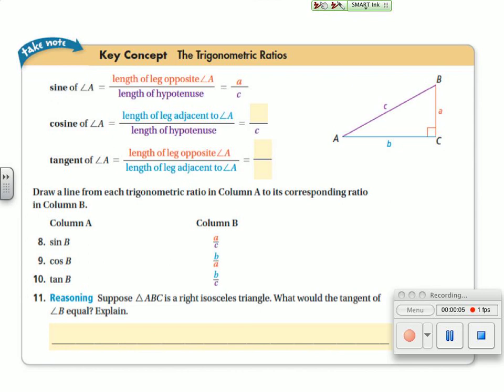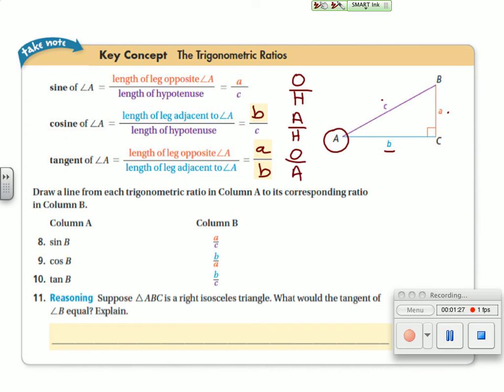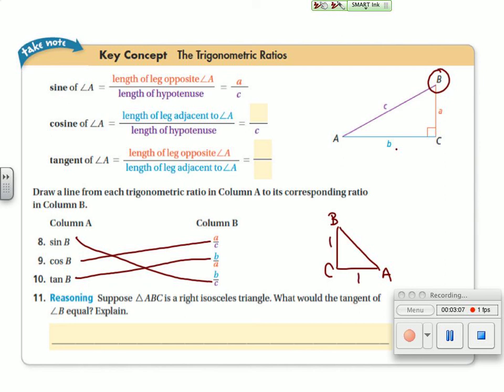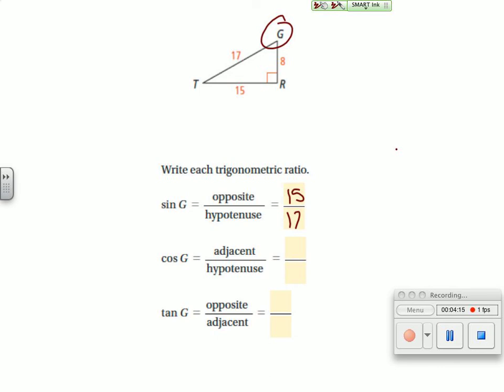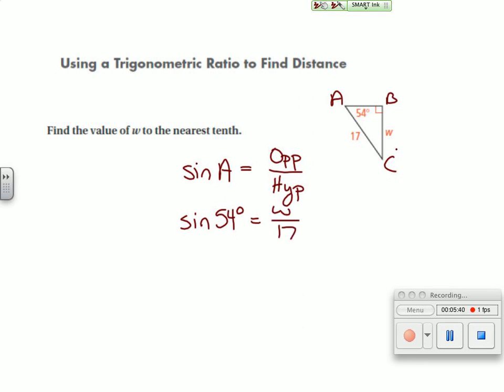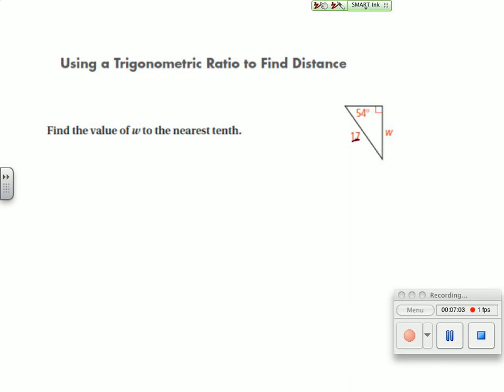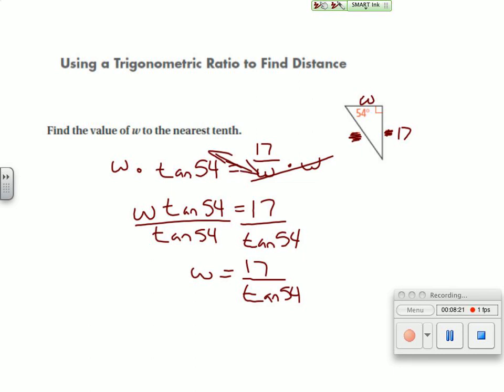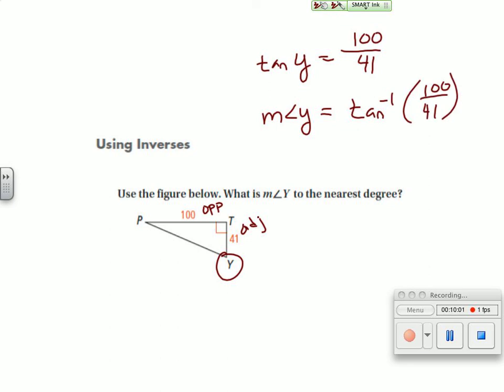Geometry C8U3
Trigonometry